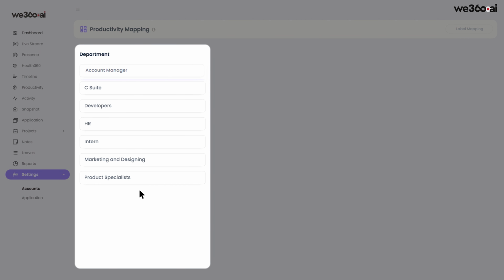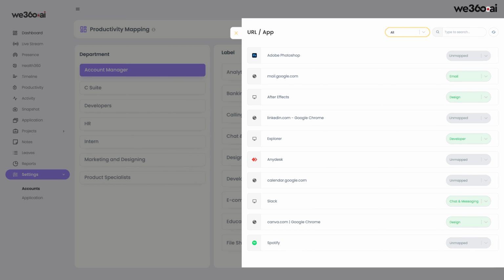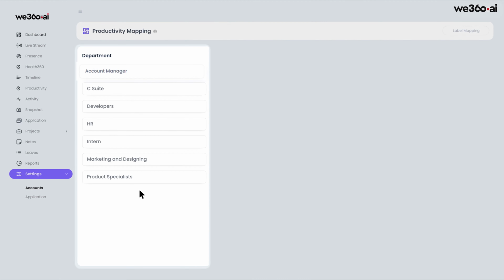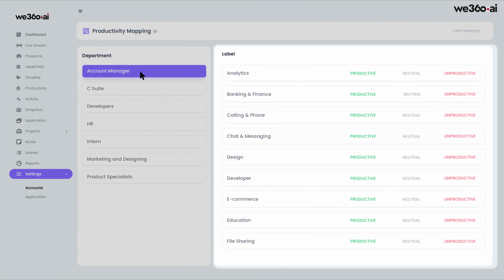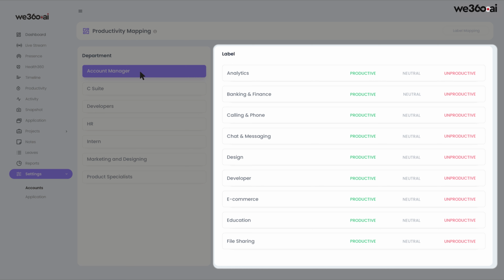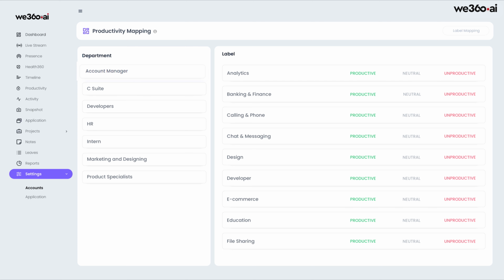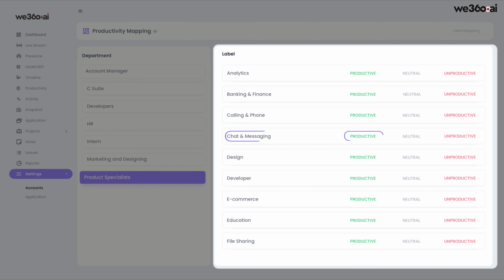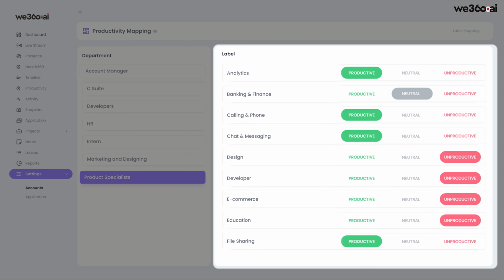Productivity Mapping | Award winning Employee Monitoring Software | We360.ai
This We360.ai tutorial explains productivity mapping: how to label URLs and applications as productive, unproductive, or neutral per department so each team's productivity is measured against metrics that actually match their role.

⏱️ CHAPTERS & ANSWERS:
00:01 – Introduction: what productivity mapping does in We360.ai
00:09 – Finding productivity mapping under Settings
00:14 – Departments list and label mapping for URLs and apps
00:29 – Mapping labels as productive, unproductive, or neutral per department
00:53 – Example: why chat apps are productive for product specialists but analytics tools aren't

📝 VIDEO OVERVIEW:
This short tutorial walks through We360.ai's productivity mapping feature. It starts under Settings, where a list of departments appears on the left and a "label mapping" option on the top right lets admins map different URLs and applications to pre-created labels — pulled from every link and app that has actually been visited at least once within the organization. Once mapped, admins go into each department and assign each label one of three statuses: productive, unproductive, or neutral, based on that department's actual needs.

The video illustrates this with a concrete example: product specialists need chat and messaging apps as well as calling and phone-related applications, but may not need analytics tools — so the former get labeled productive and the latter unproductive for that department. This department-specific mapping ensures employees are judged as productive or unproductive against metrics that genuinely match their role, giving admins a more accurate, decision-ready view of productivity across the organization.

💡 WHO THIS IS FOR:
We360.ai admins setting up or refining department-level productivity tracking.

🏷️ ENTITIES & TOPICS DISCUSSED:
• Brand / Software: We360.ai — Employee monitoring and productivity mapping software
• Main Concepts: Productivity mapping, department-level app/URL labeling, productive vs. unproductive vs. neutral classification